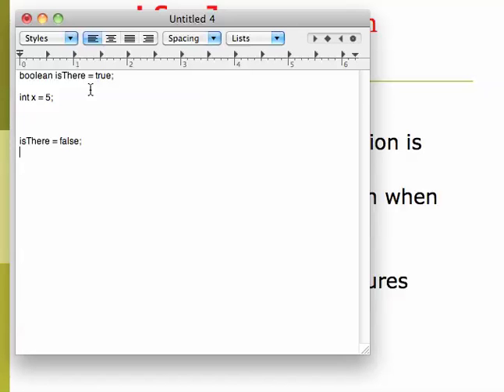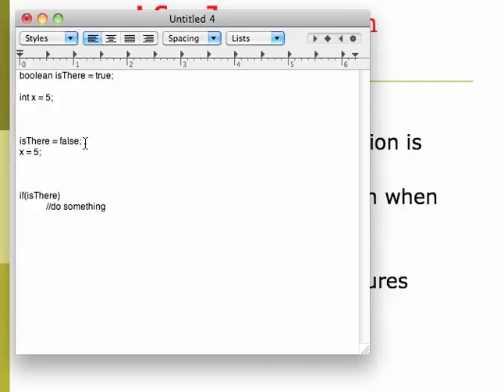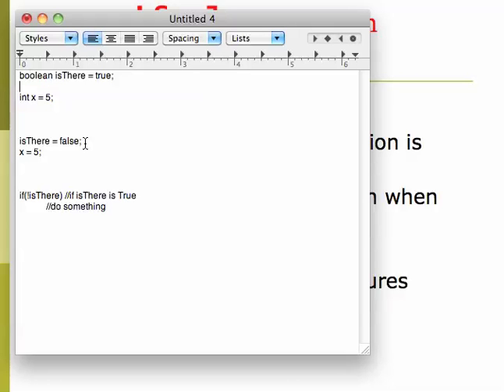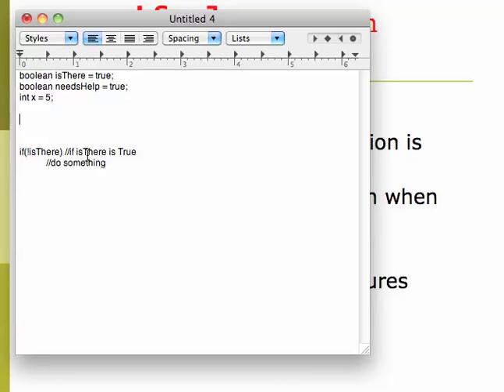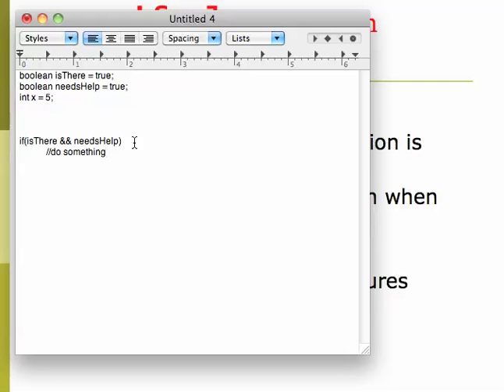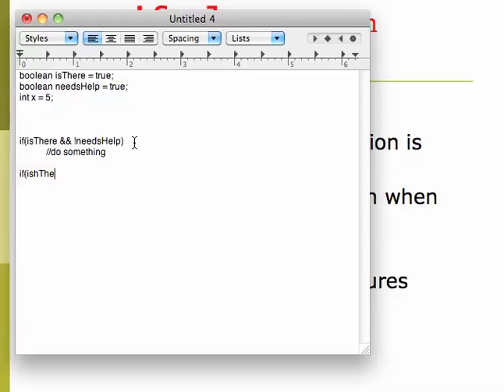booleans with ifelse.mp4